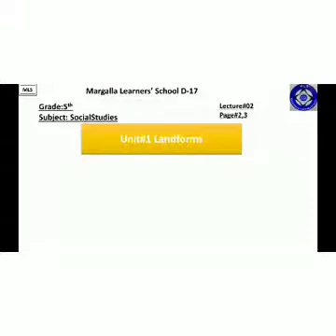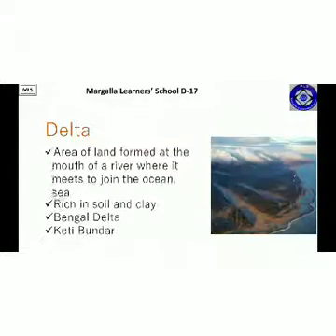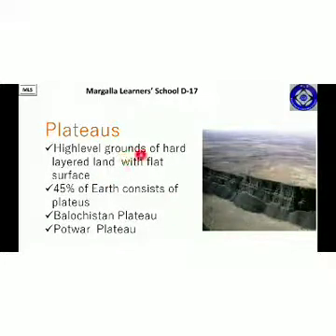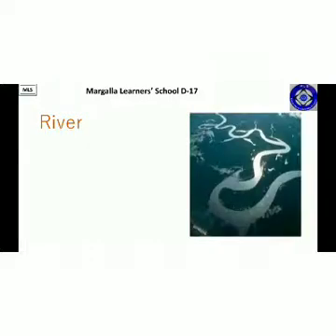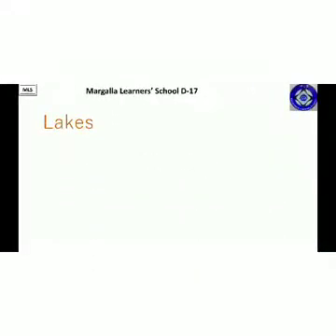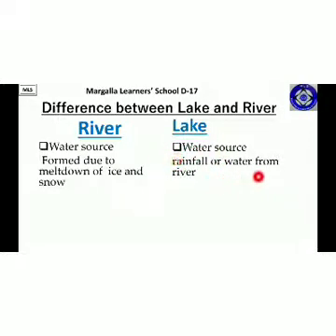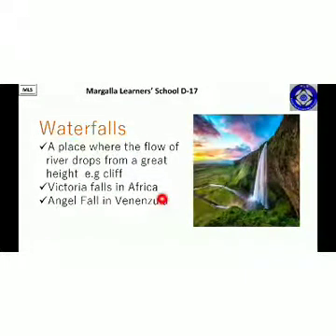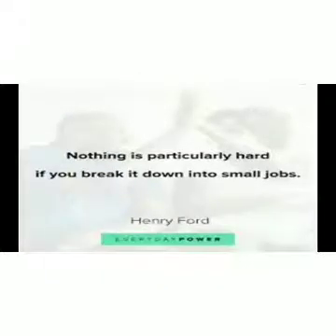Grade 5 Lecture2unit1 s.st